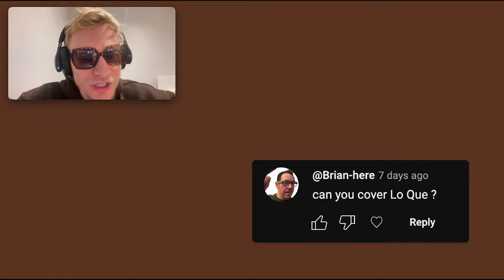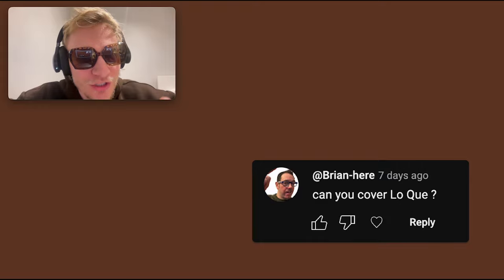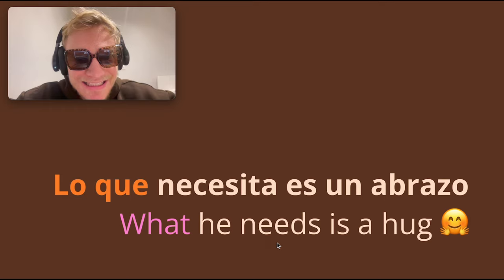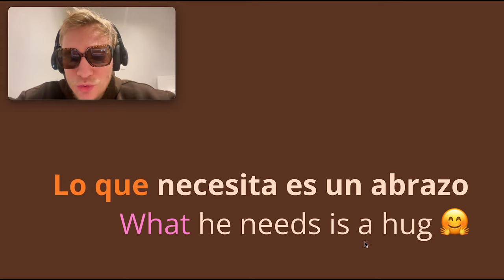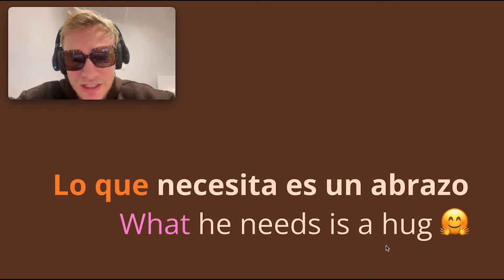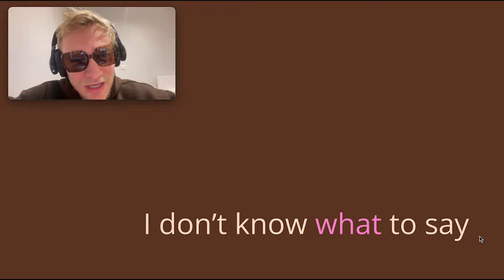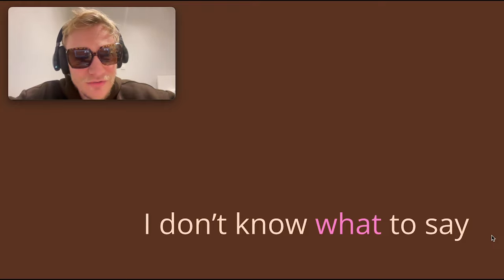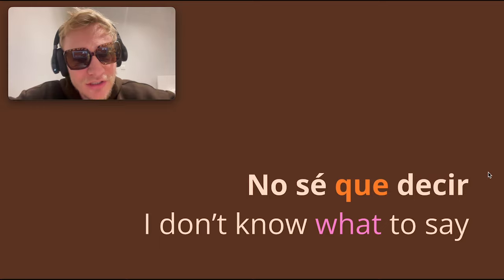Lo que | Spanish phrase explained 🤗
What does 'lo que' mean in Spanish? I explain in this video and give some examples

00:00 Lo Que 🕺
00:20 'Qué' with an accent 👁️
00:37 'Que' without an accent ✋

00:44 'Lo que' meaning 🧐
00:57 'Lo que' examples 📝

2:04 🪄 USEFUL TRICK 🪄

3:18 When to use accents 🔺